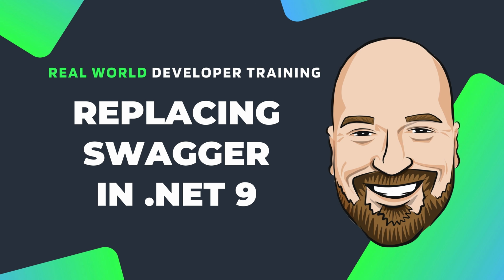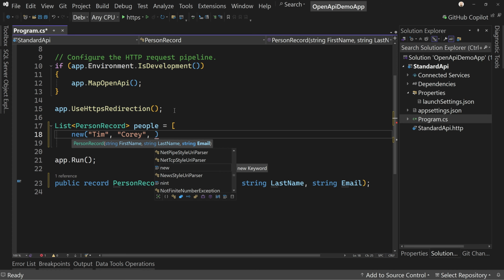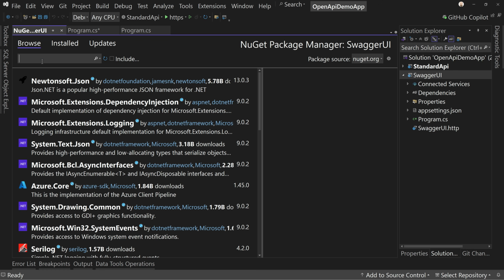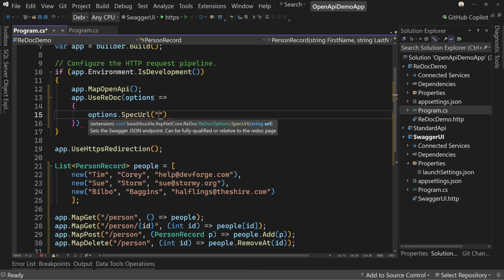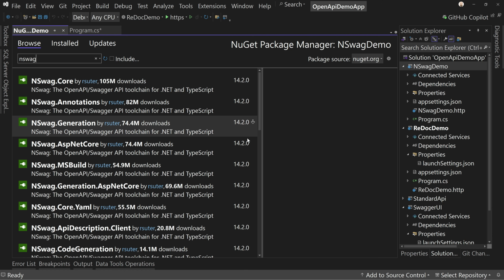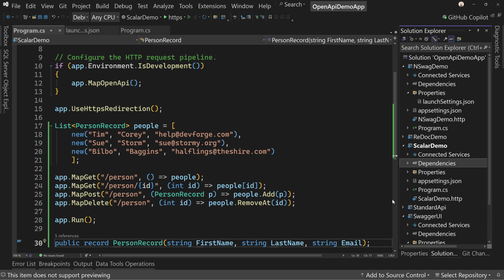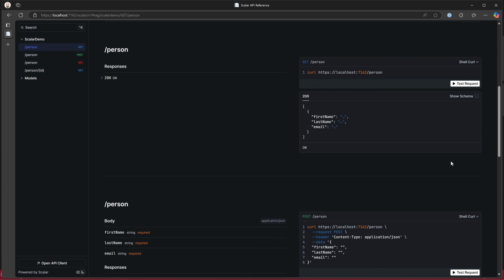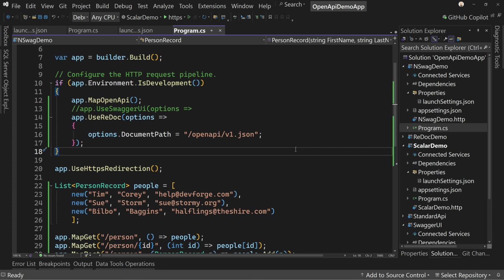4 Options to Replace Swagger in .NET 9 APIs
In .NET 9, Microsoft removed the Swagger UI from their API projects. Instead, we have just an OpenAPI json file without a user interface. While this can be frustrating because we don't get a UI out of the box, I think that it is a great thing. The reason why I think that is because we have four easy options for creating documentation for our APIs. In this video, I am going to show you all four solutions so you can decide which solution is right for you.